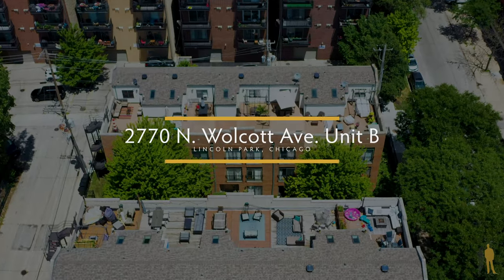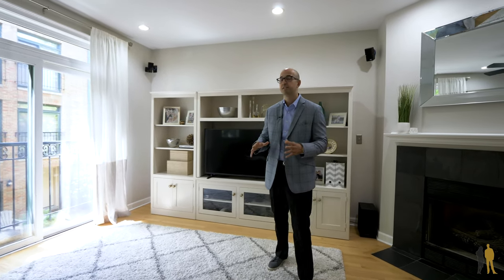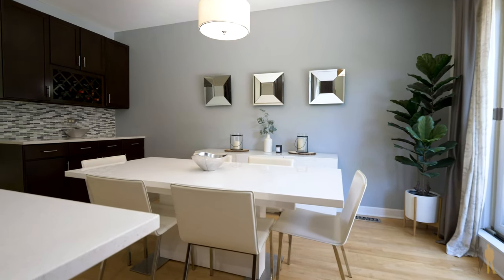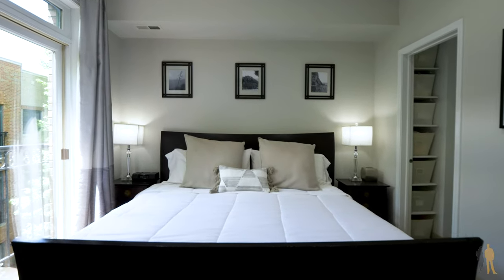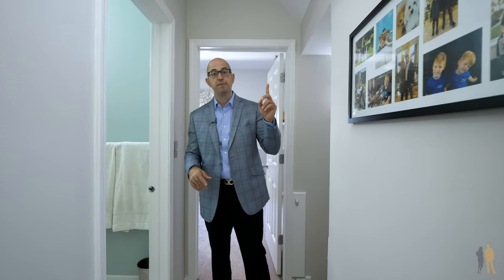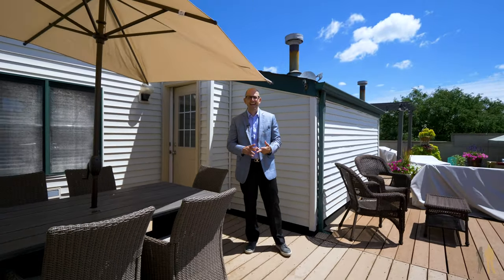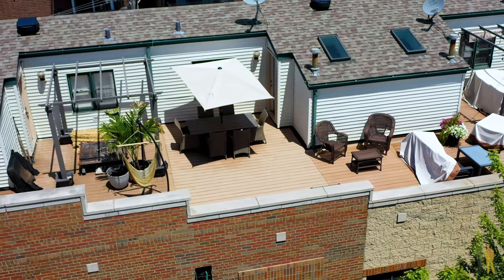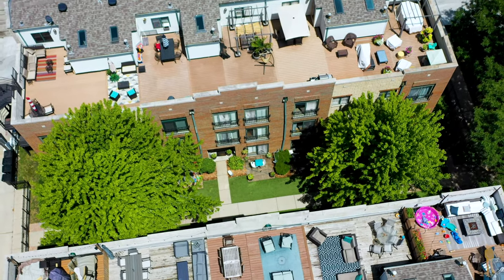Lincoln Park Townhome: 2770 N. Wolcott B | Property Vlog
Beautiful Lincoln Park Fee Simple 4 Bedroom Townhome with 2 Car Attached Garage in Quiet Gated Courtyard! Excellent outdoor space, including a large trex Roof Deck, balcony off kitchen & front patio. Great unit for entertaining! Desirable floor plan with 3 true bedrooms upstairs + lower level 4th bedroom (used as a family room). Extra wide layout with spacious room sizes. Master Suite has professionally organized "walk-in" closet + 2 extra closets! Recently upgraded Master Bathroom has double vanity, quartz counters and glass shower/tub combo. Floor-to-ceiling south windows thru put the whole home allow tons of natural light. Fee simple with very low assessments. Great neighborhood, walking distance to 3 beautiful large parks (Chi Che Wang, Hamlin and Wrightwood Park. Prime location, close proximity to Bucktown, Roscoe Village, Southport Corridor. also close to two Mariano's, Costco, two Jewels, restaurants, bars and retail. Just minutes to 90/94 expressway, 76 bus and easy to Diversey Brown Line EL. Neighborhood school district is highly desirable CPS "1+" rated blue ribbon Prescott Elementary and Lincoln Park High!